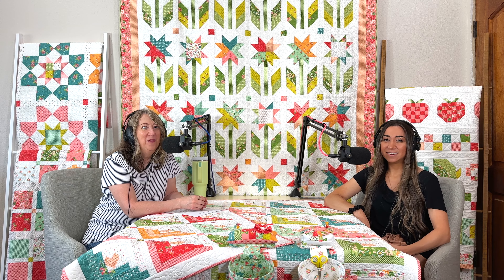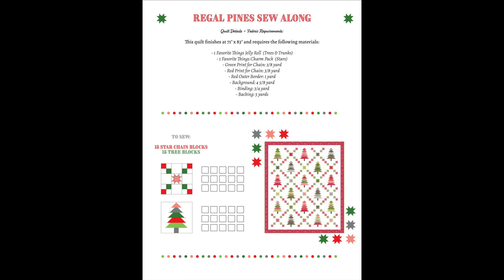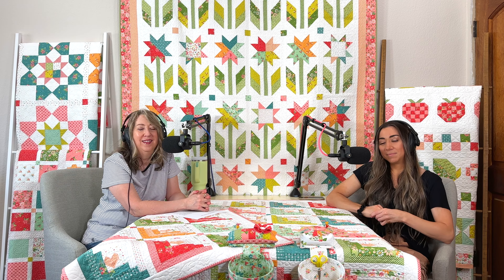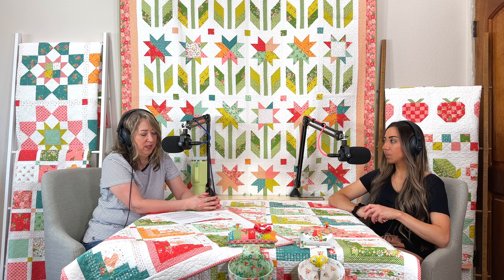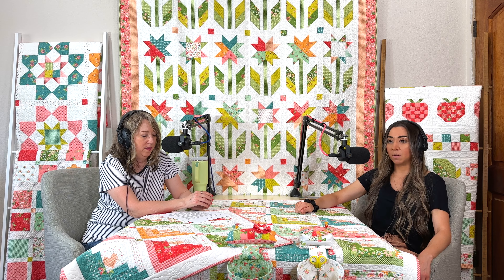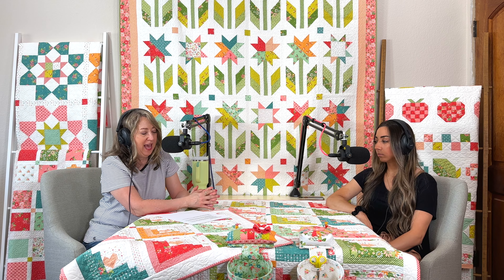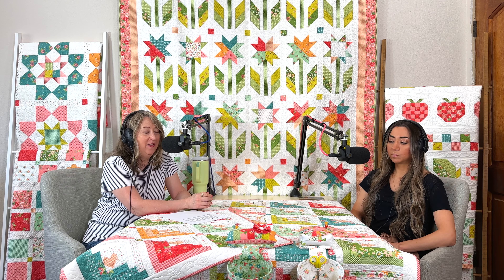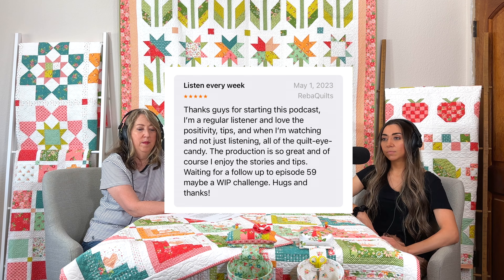Episode 89: Linen in Quilts, Finding the Right Quilting Chair, and Project Management Strategies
In this episode, Sherri and Chelsi answer some new listener questions. Some of the topics discussed include nesting seams, king-sized quilt options, making a quilt pattern multiple times, helpful items for quilt retreats, bamboo batting, best quilting chairs, and more! Chelsi also give an update on her Regal Pines sew-along that just recently started.

Fabric & Pattern Design Episodes:
Episode 83 – Elizabeth Chappell – 05/22/2023 – Pattern Design Class
Episode 69 – Growing as Fabric & Pattern Designers – 10/31/22
Episode 53 – Our Quilting Lives – 04/11/2022
Episode 32 – How We Began Designing Fabric – 07/12/2021
Episode 26 – Getting Started in Fabric and Pattern Design – 04/19/2021
Episode 10 – Design Software – 09/21/2020